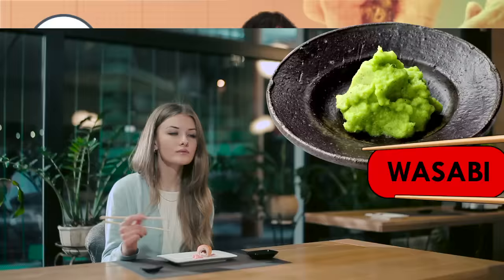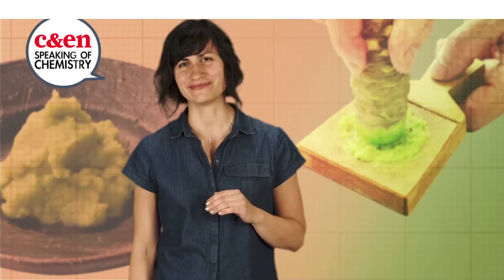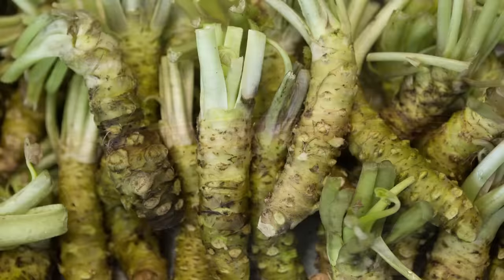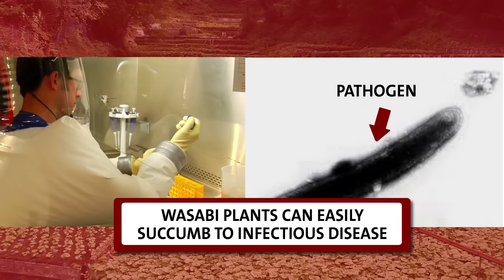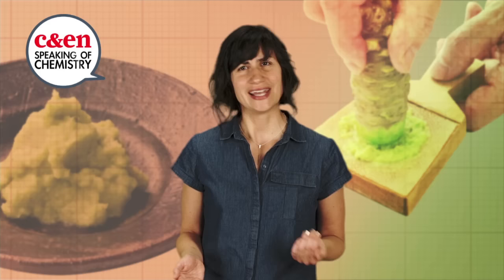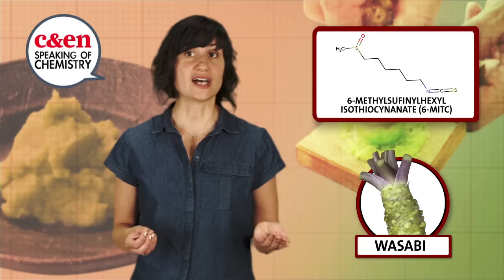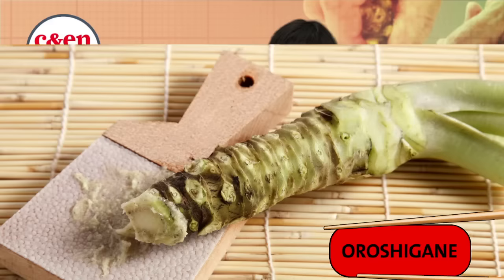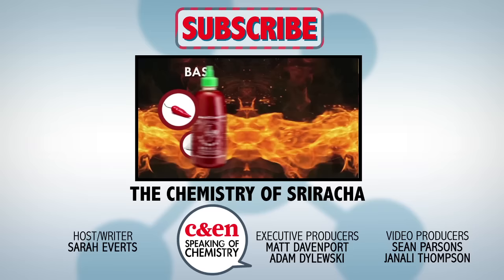The Truth About Wasabi - Speaking of Chemistry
Oh, you love that spicy wasabi kick…except you’ve probably never tasted real wasabi. Sarah Everts explains.
↓↓Full description and references below↓↓

Unless you’ve had a sushi chef grate a $50 wasabi stem right onto your plate, you’ve probably not had the real thing. Find out what that green paste next to your tuna roll really is and how compounds in authentic wasabi may one-day treat a variety of medical ailments.

If this episode leaves you wanting more, check out this article that inspired the episode.

What That Stuff? Wasabi

Producers:
Sean Parson and Janali Thompson

Writer/Host:
Sarah Everts

Executive Producers:
Matt Davenport
Adam Dylewski